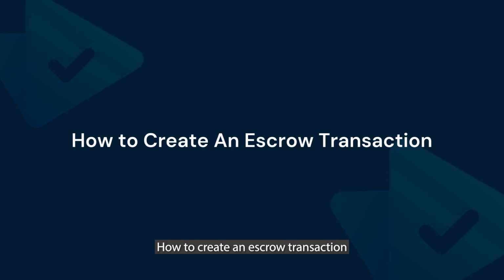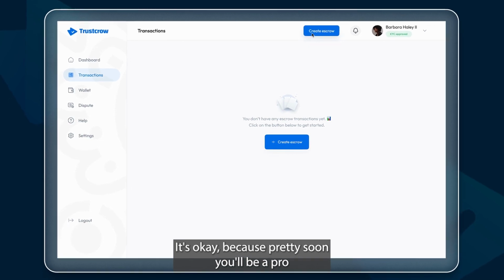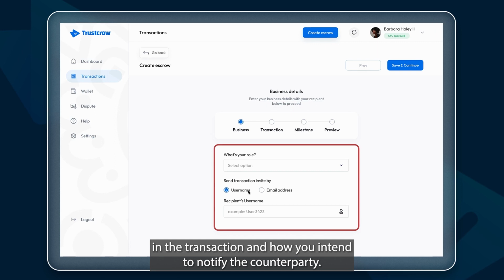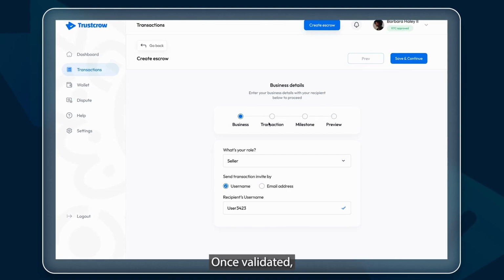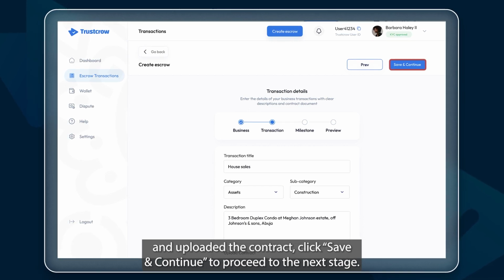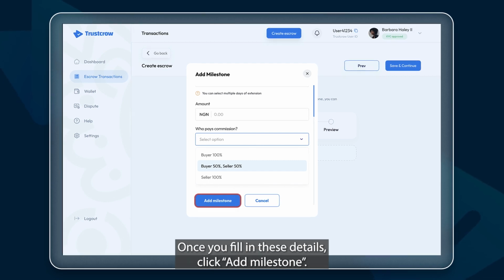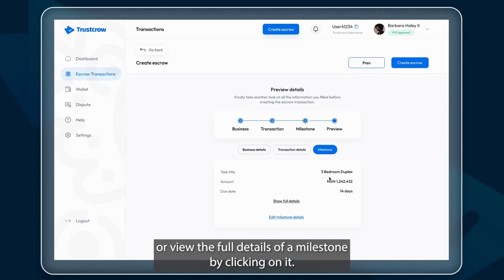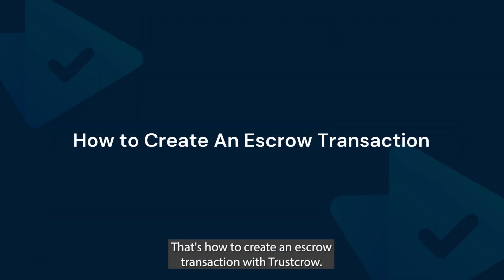Video 3 - How to Create an Instant Escrow Transaction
Learn how to create an instant escrow transaction in this explainer video.

Trustcrow is a digital escrow solution that protects transacting businesses by holding funds in custody until agreed goods, services, or assets have been delivered.

Businesses use Trustcrow to 1) guarantee that they are paid by customers, 2) protect advance payments requested by vendors, and 3) ensure conditions are met when transacting.